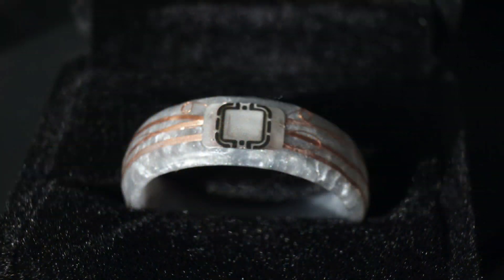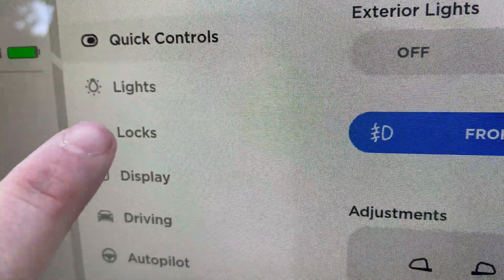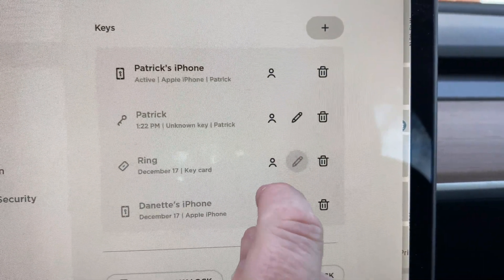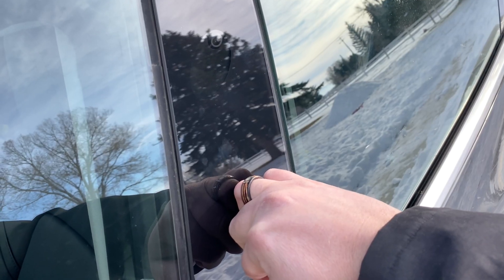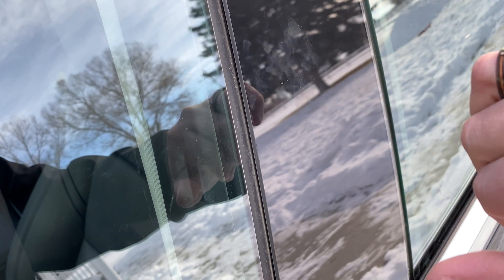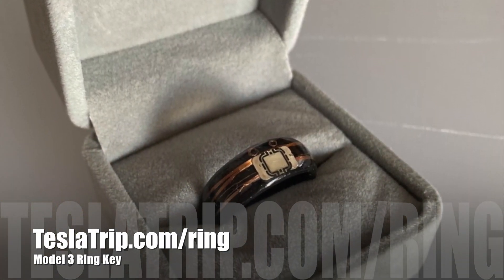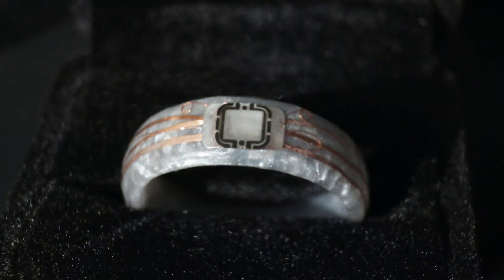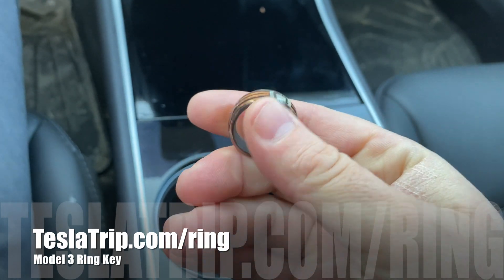Tesla Ring Key - How to Pair and Use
How to Setup and use the Tesla Trip Tesla Ring Key